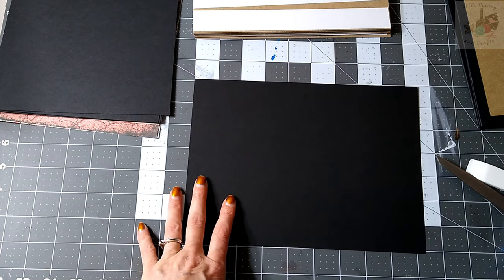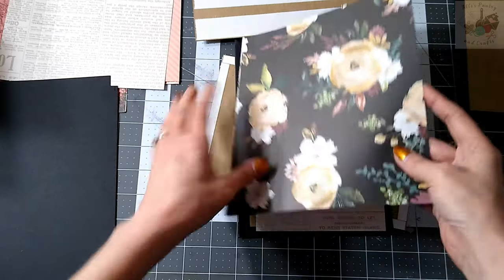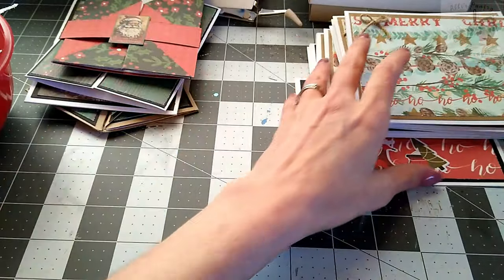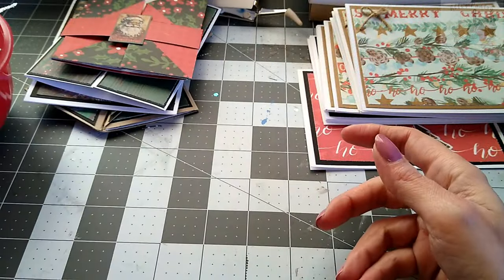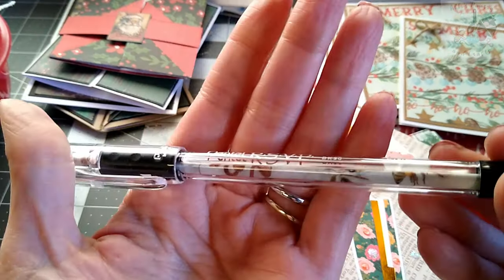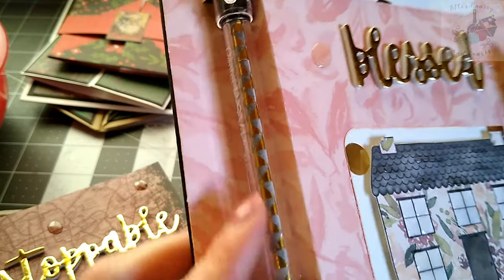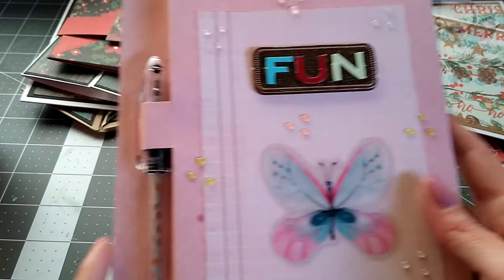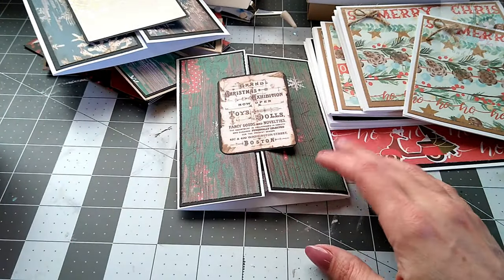How to: Notepad Gift Set 📔🖊🎁 Great gift on a budget | Crafty Friday | Alli's Pantry & Crafts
How to:
In this video, I'll be showing you how to make this really cute notepad & pen gift set. I'll have all the dimensions listed below. This is so cute and a great gift to give to someone. Ends December 31. Stay safe and have a wonderful weekend! Much Love and Hugs 💖🤗

Chipboard: 8 1/2 x 6 1/4
Chipboard Cover: 9 1/2 x 7 1/4
Chipboard Mat: 6 x 8 1/4
Chipboard Design Paper: 4 1/2 x 7 1/2
Pen/Pad Cover: 7 x 8 1/8
Pen/Pad Cover Mat: 4 7/8 x 7 7/8
Pen/Pad Design Paper: 4 1/2 x 7 1/2
Pocket 6 x 4

Wish List: